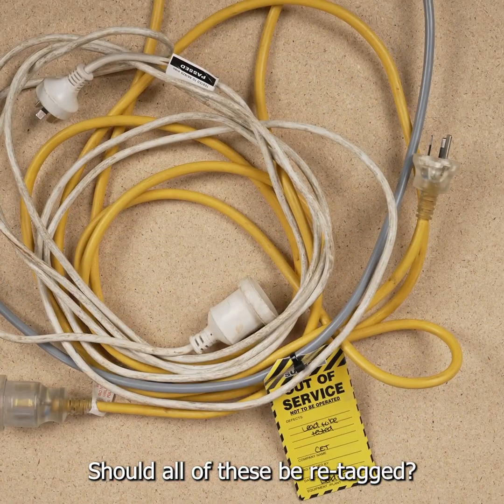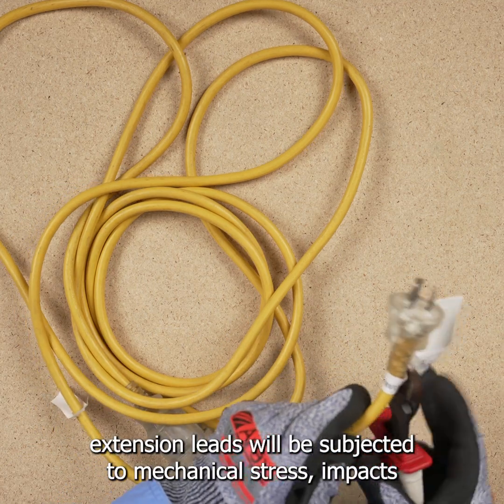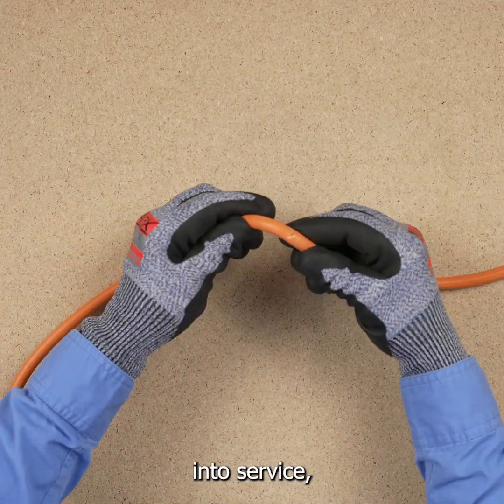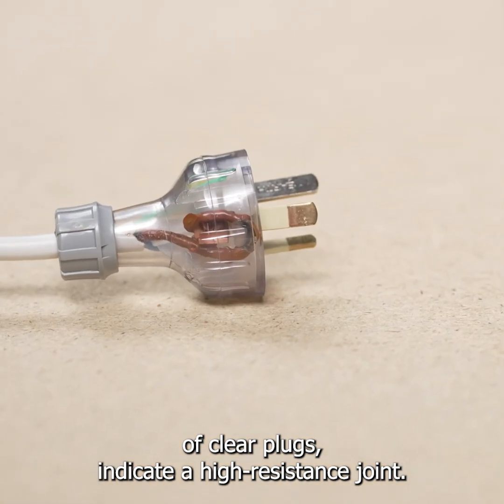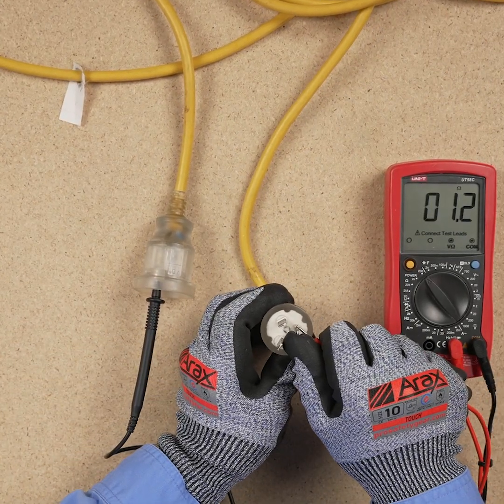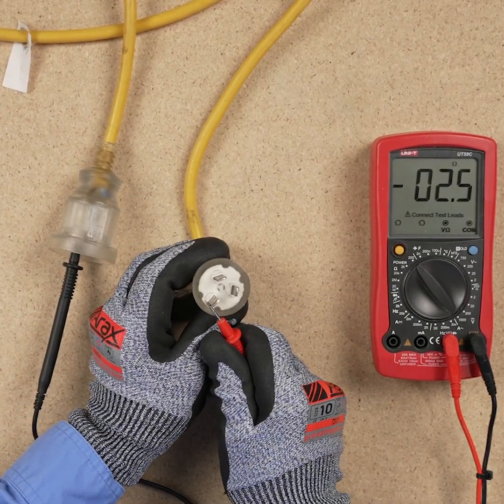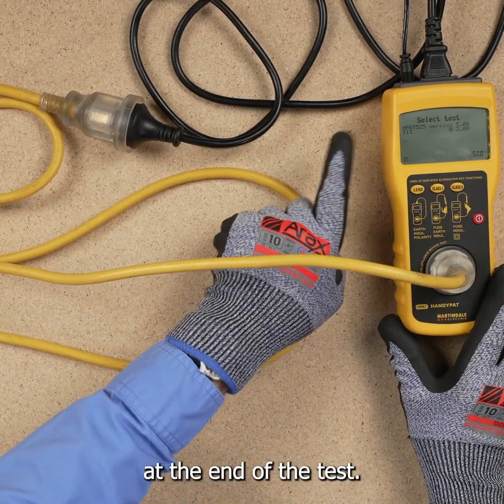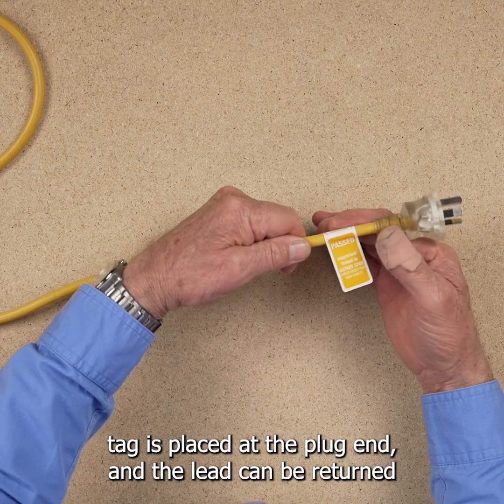How to TEST & TAG an extension cable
Testing and tagging extension cables correctly is crucial for safety. This video demonstrates how to use a multimeter or portable appliance tester.
00:00 Introduction
00:16 Clean and inspect the cable
01:06 Test the extension cable with a multimeter
01:38 Test the extension cable with a portable appliance tester
02:04 Tagging the extension cable

The information in this video is for general information purposes only. Any electrical work should be conducted only by qualified electricians and/or under the appropriate level of supervision, following all work health and safety regulations.